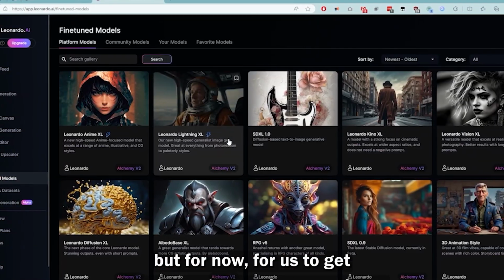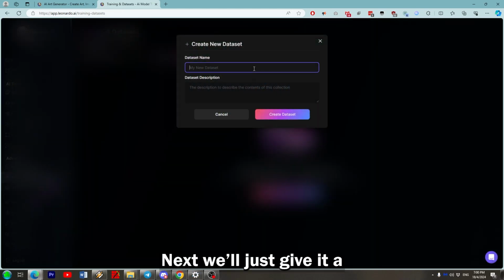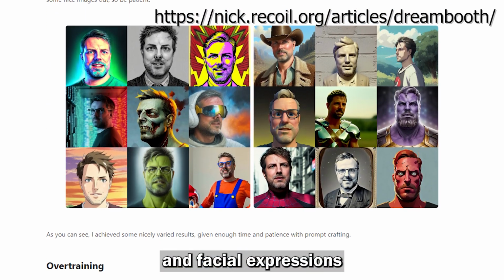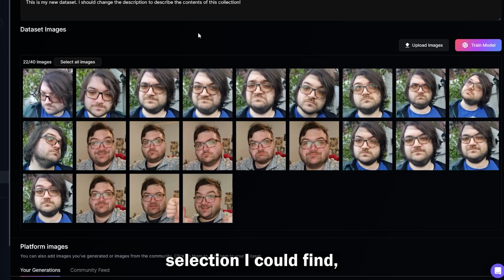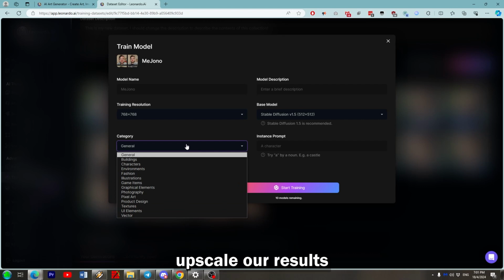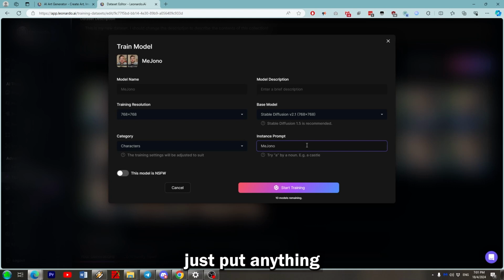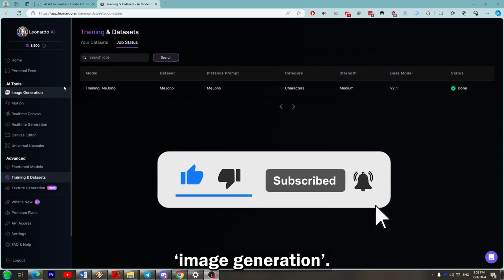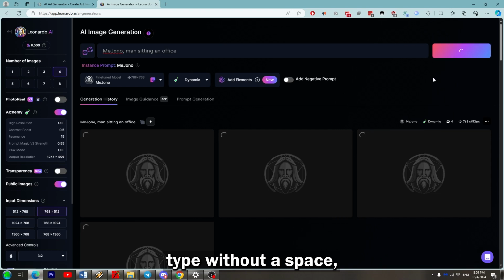Leonardo AI's Model Finetuning: Put yourself in AI images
Curious about deep faking yourself into AI-generated images? Join me as I cautiously navigate the process of fine-tuning AI models using Leonardo AI. In this video, I'll explore the steps, share my experience, and assess the effectiveness of this implementation of custom model creation. This is my honest demonstration and decide for yourself if this is worth exploring further.

Timestamps/Chapters:
0:29 - Understanding Fine-Tuning with Leonardo AI
1:06 - Getting Started: A Step-by-Step Guide
2:54 - Processing Your Model: What to Expect
3:58 - Reviewing Results and Addressing Challenges
4:59 - Experimenting with Optimization Strategies